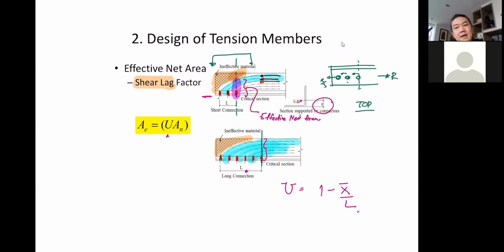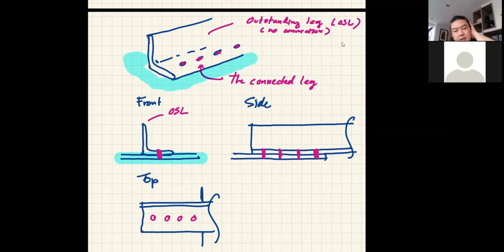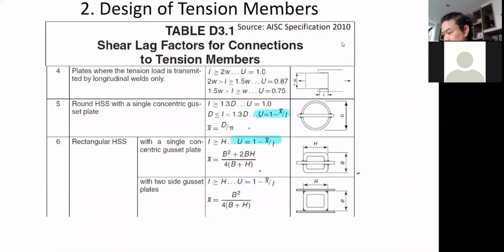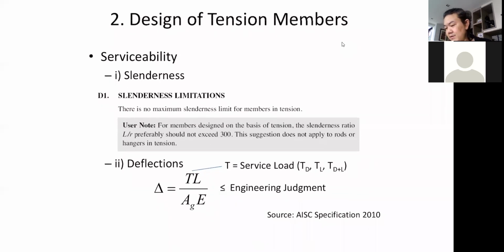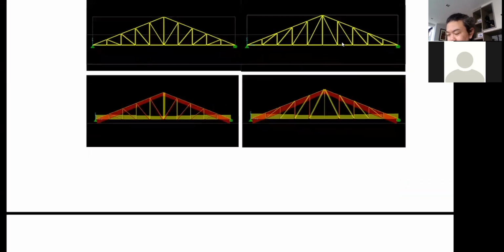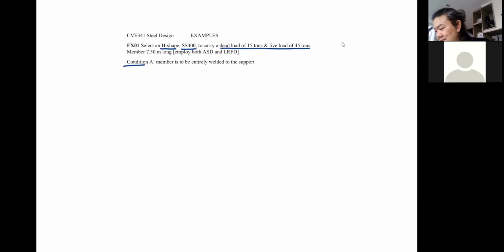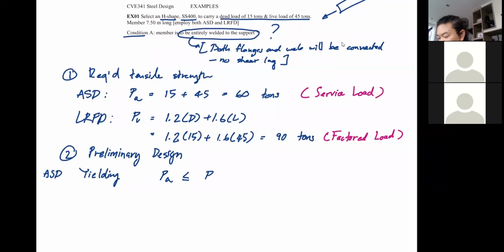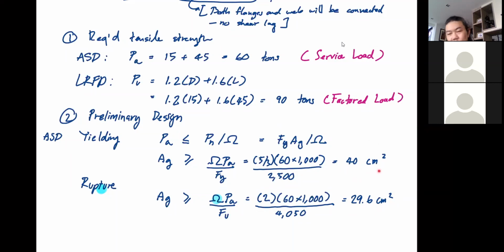CVE341 Ac 21 Wk 1 Day 2 Session 1